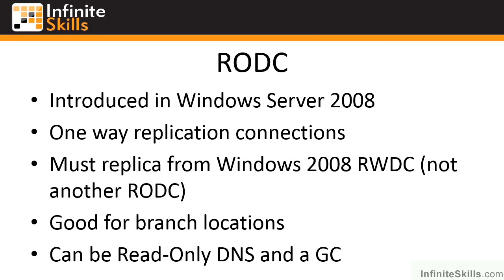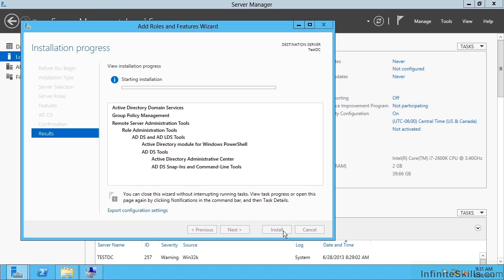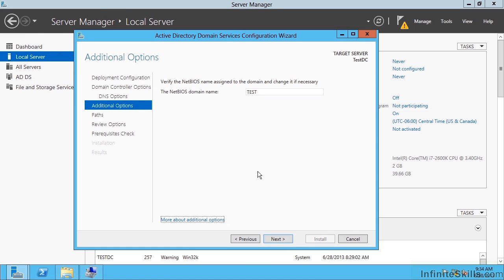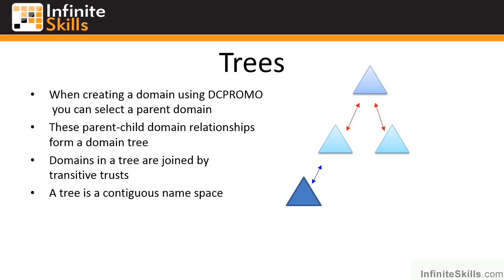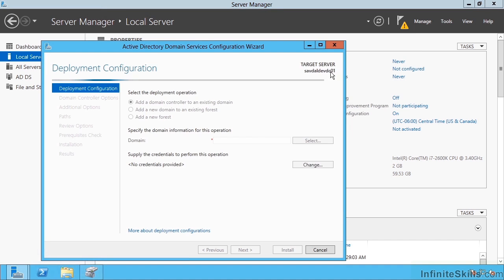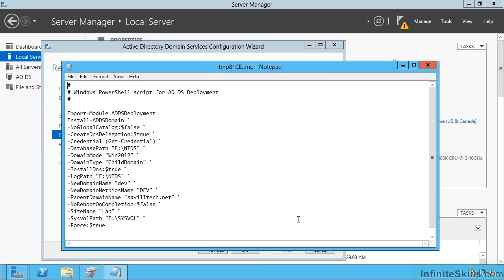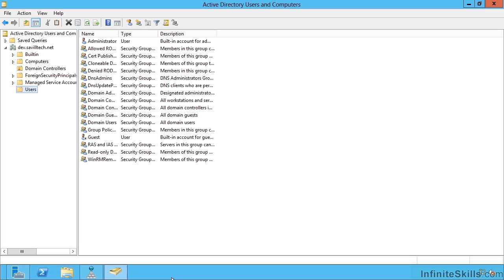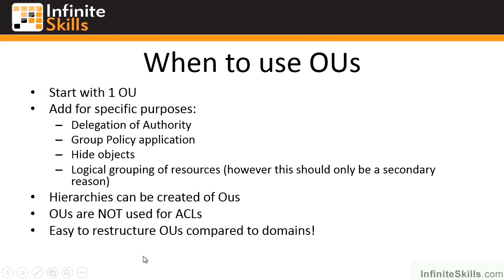Microsoft Server 70-412 Tutorial | Active Directory Architecture Review